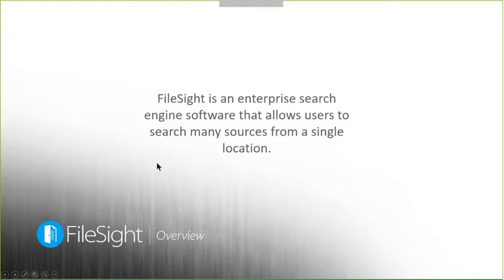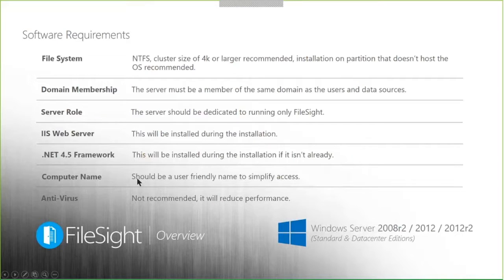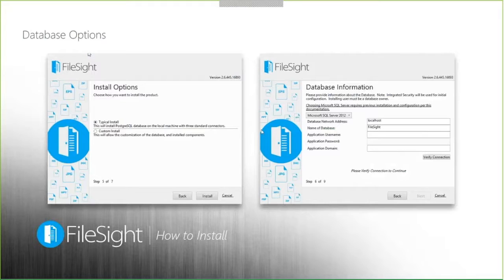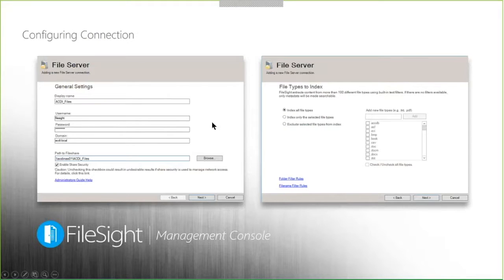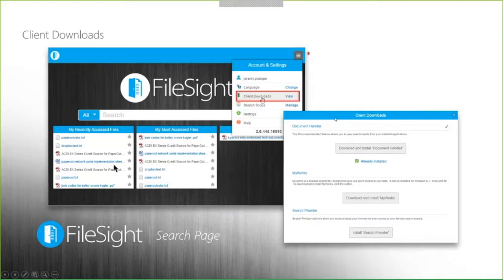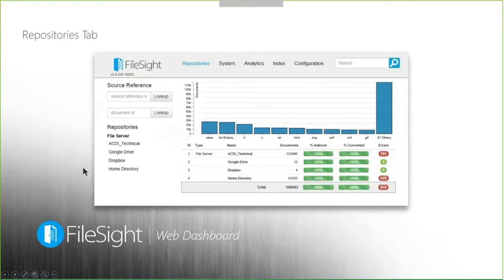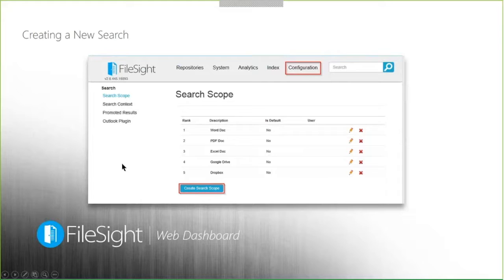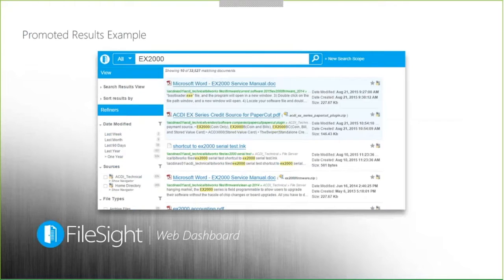FileSight Technical Webinar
Installing software in a secure environment can turn any IT worker into a nervous wreck but it’s easier than you think! Mark Hart explores the mystical depths of FileSight and how to alleviate any feeling of impending doom.